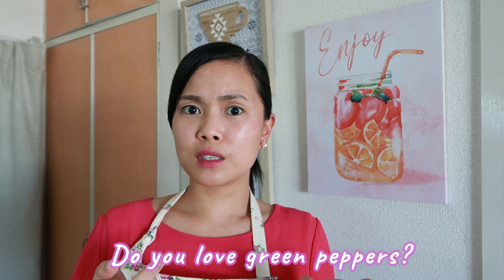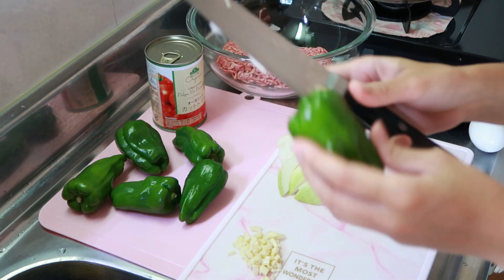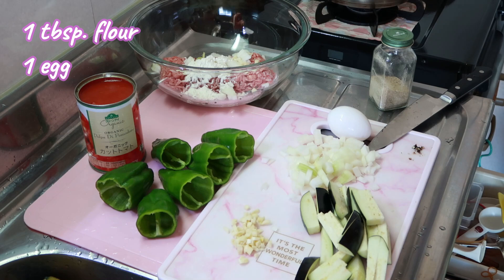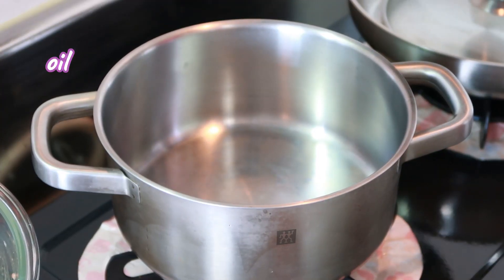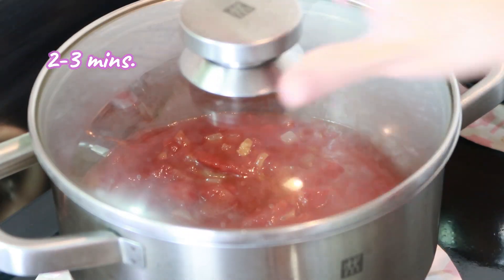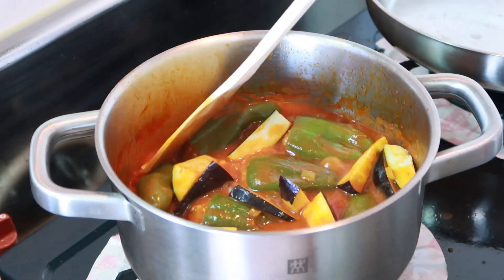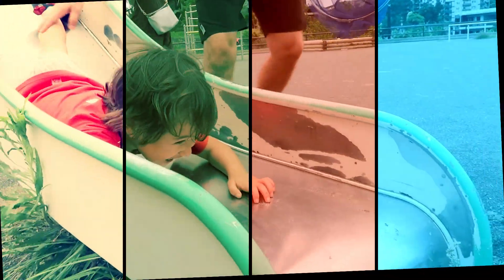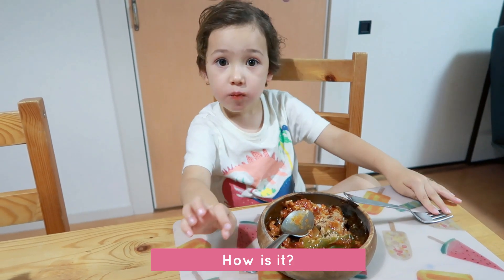Stuffed Green Peppers Recipe | Pinkermom Tricia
Do you love green peppers? Try it and you might like it! Enjoy this action-packed quick and easy Stuffed Green Peppers Recipe! Happy cooking!